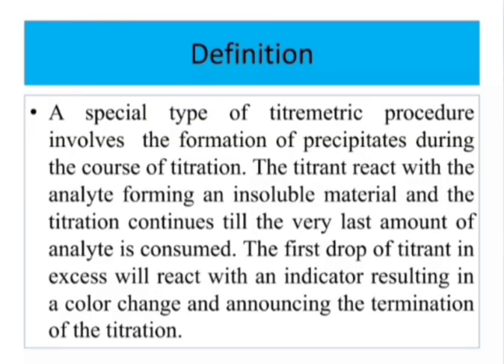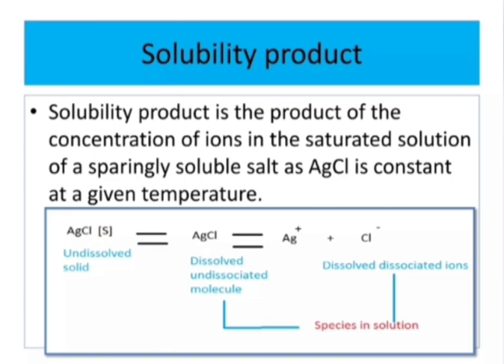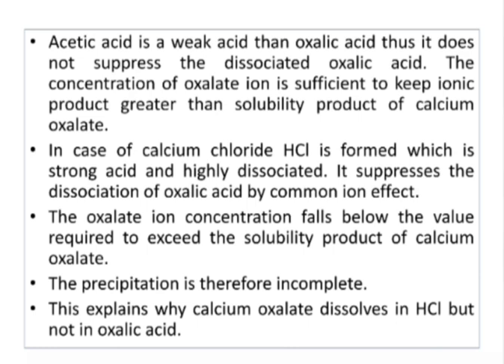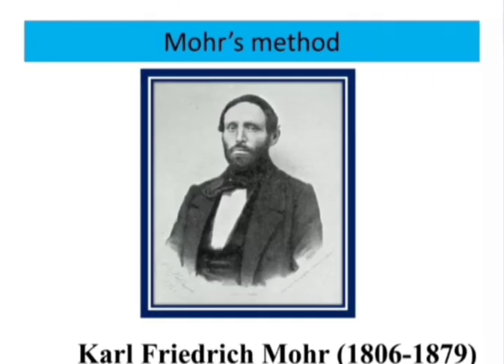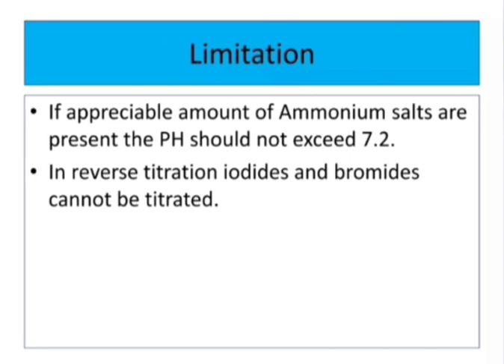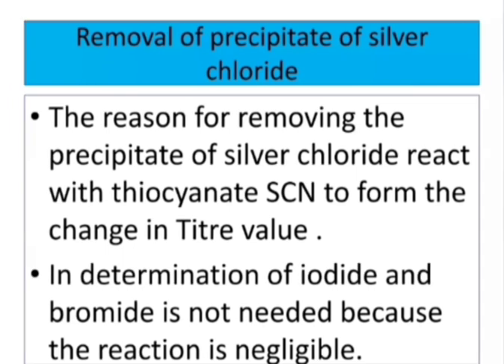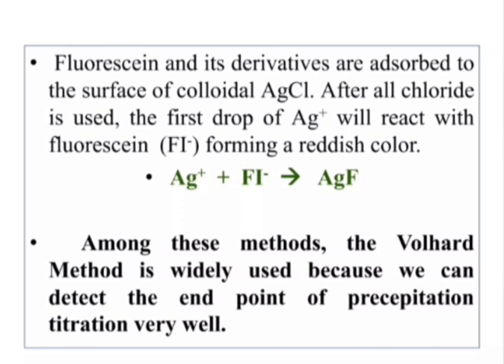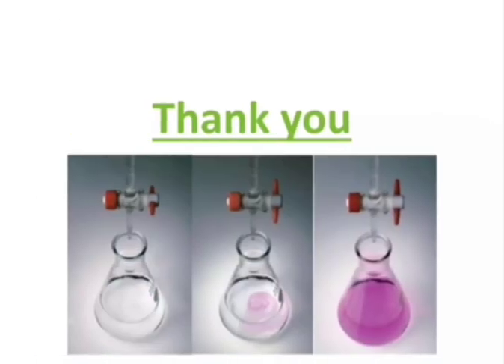PRECIPITATION TITRATION ADSHAYA